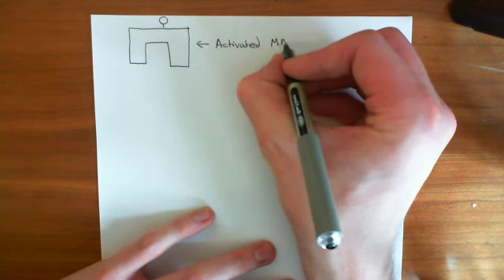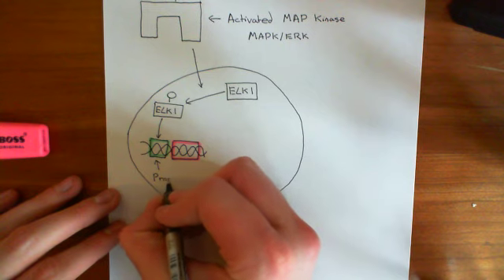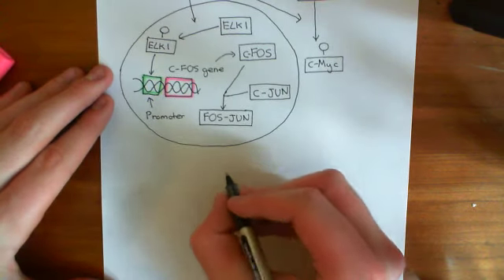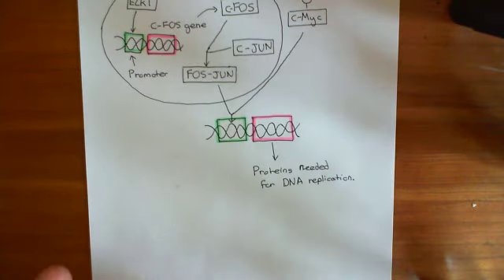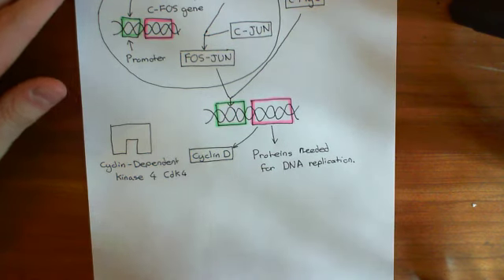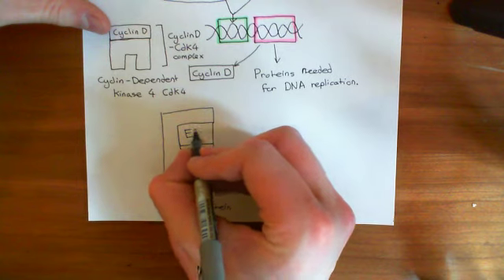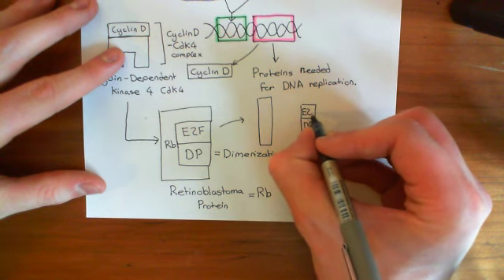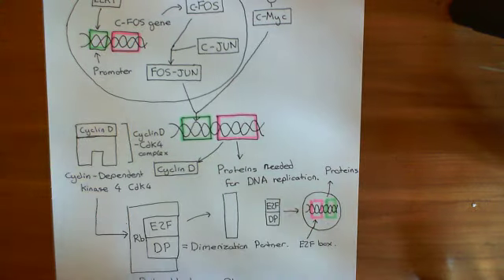The Growth Factor Receptor and MAPK / ERK Pathway Part 3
In this video we talk about The Growth Factor Receptor and MAPK / ERK Pathway.